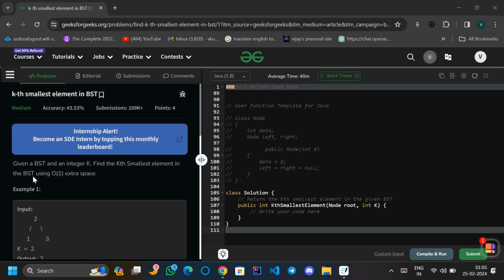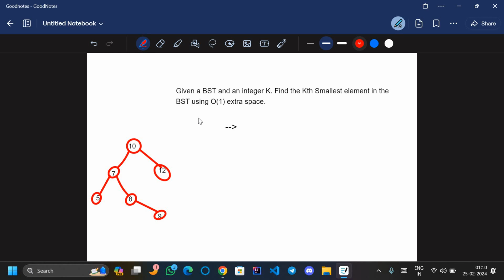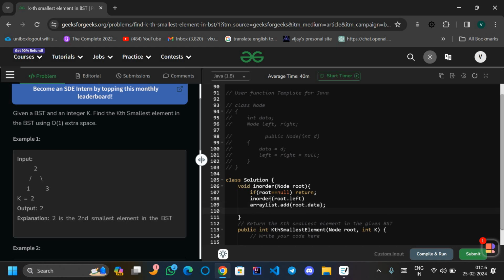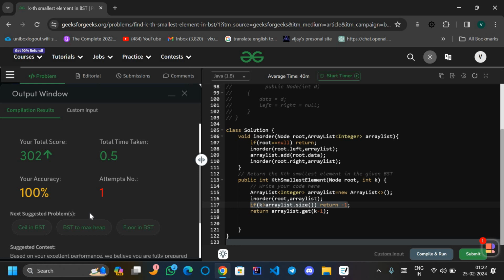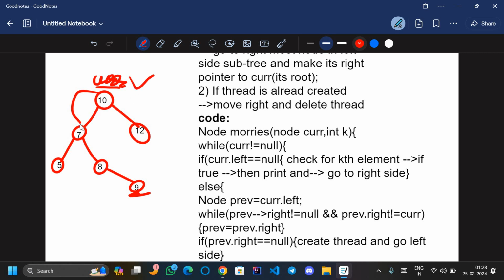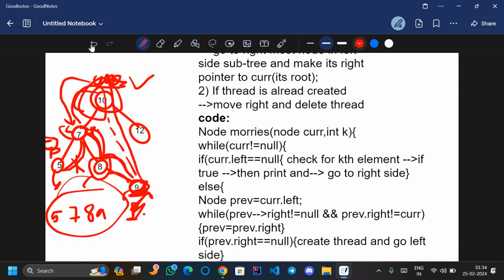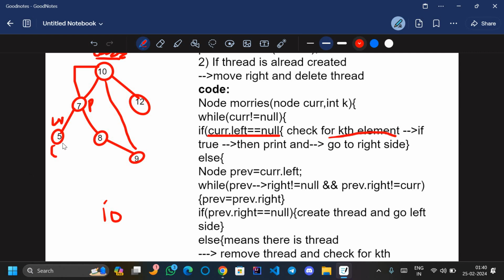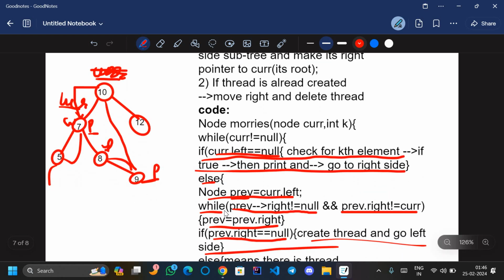Part-1: Find the Kth Smallest element in the BST using O(1) extra space.